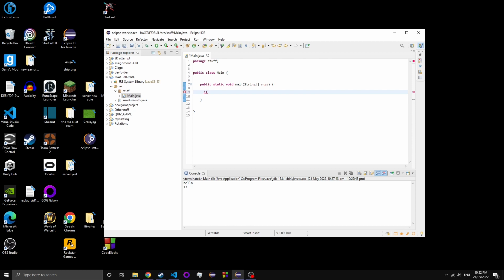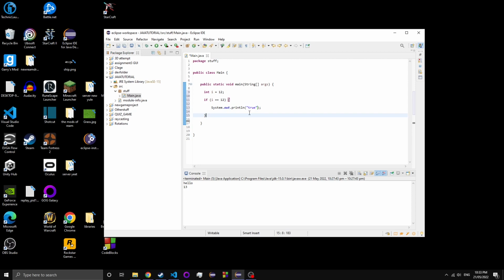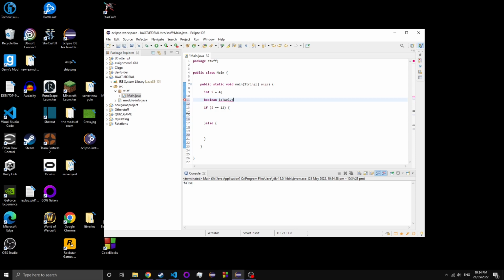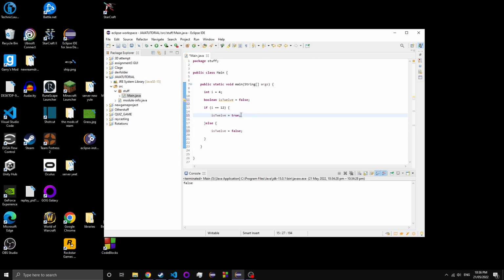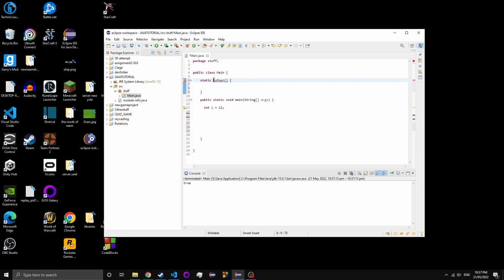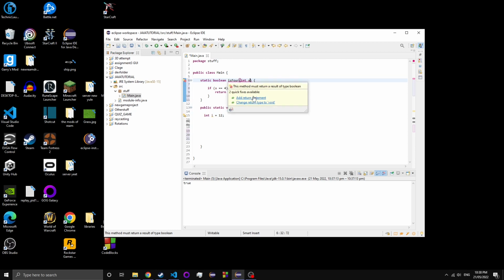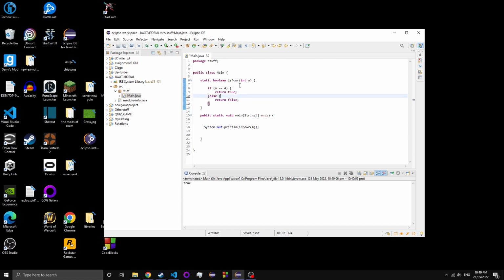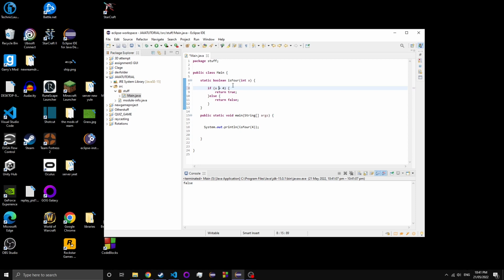Java beginners #4: if and else statements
how to create conditions in java